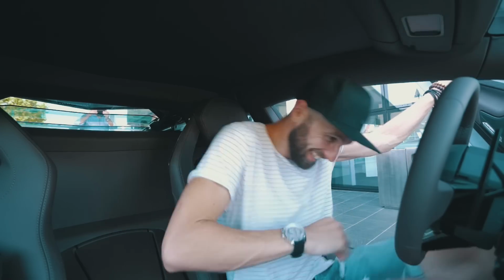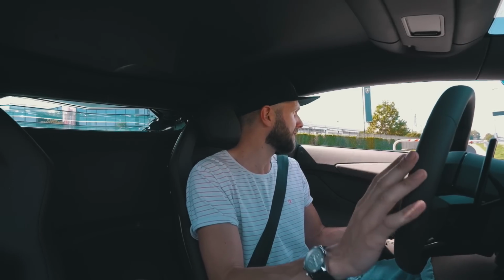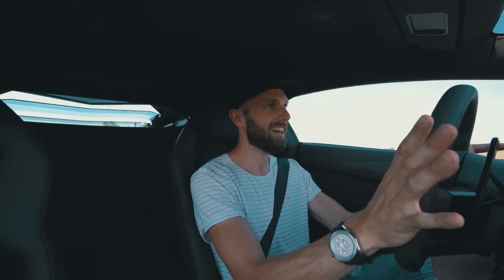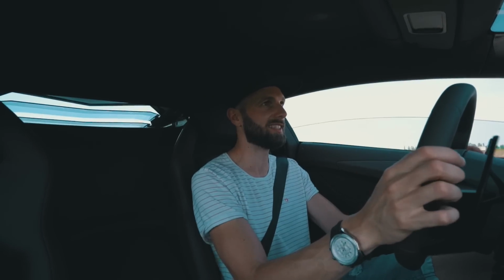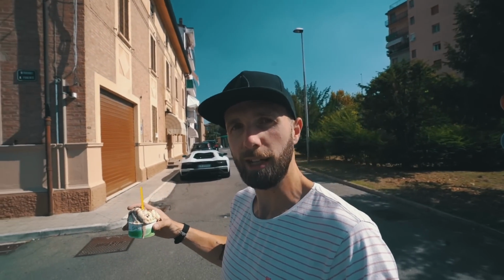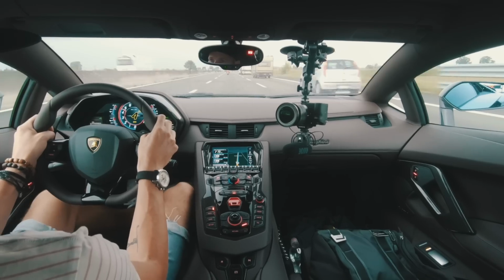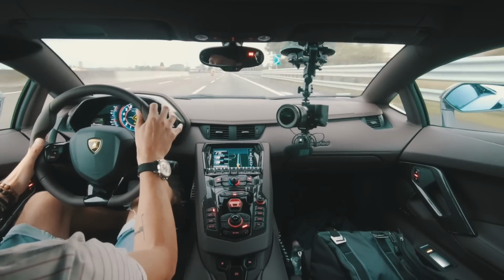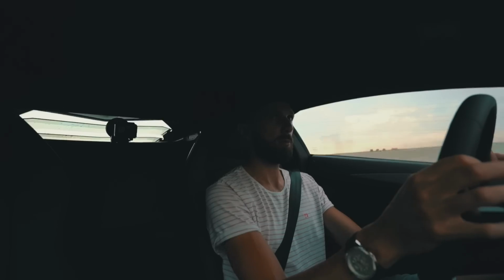My Road Trip Starts! | 2018 Lamborghini Aventador S!